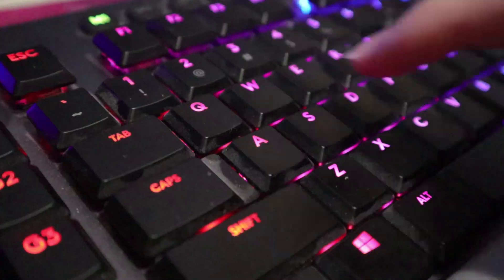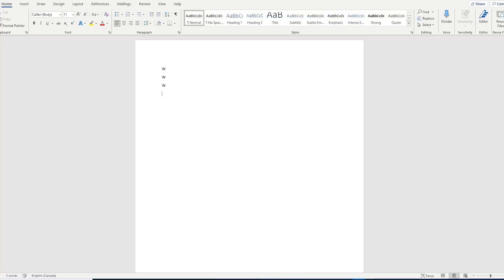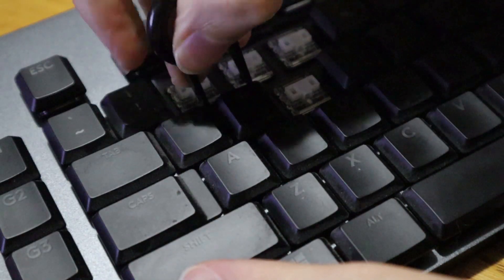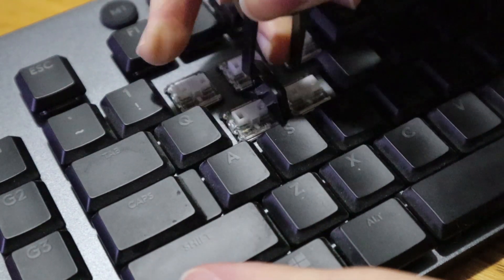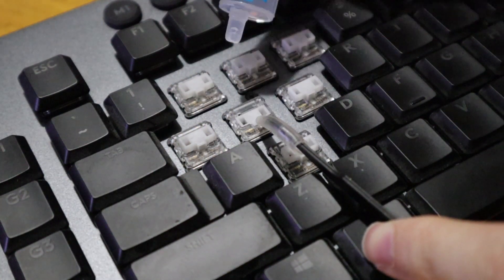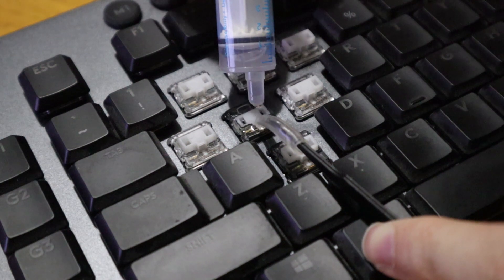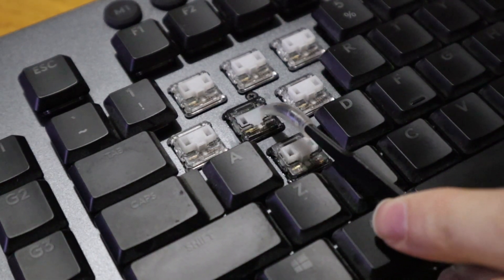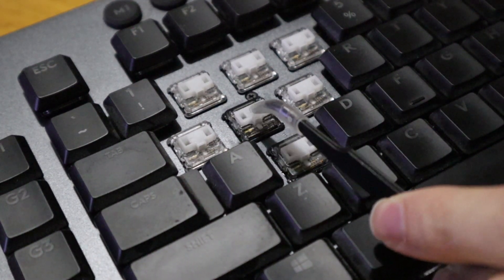FIX Mechanical Keyboard Double Typing | THE E Man Show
How to easily fix the not uncommon issue of mechanical keyboards double or multi-typing